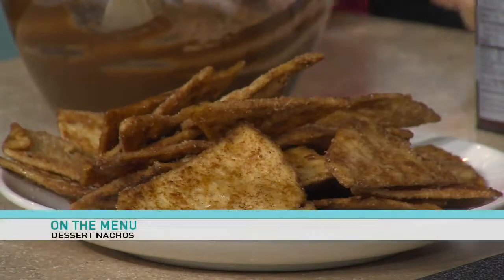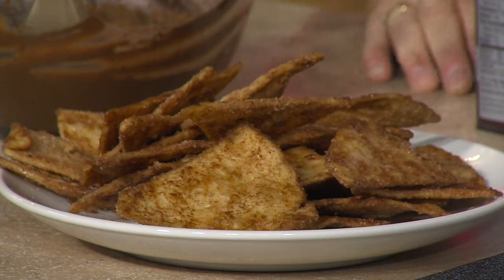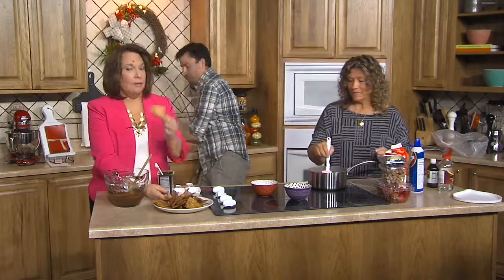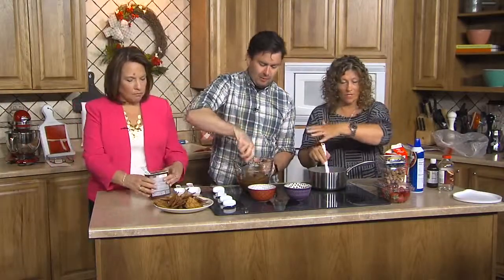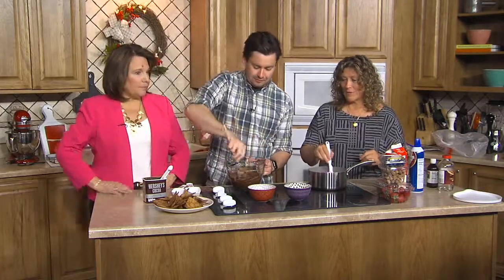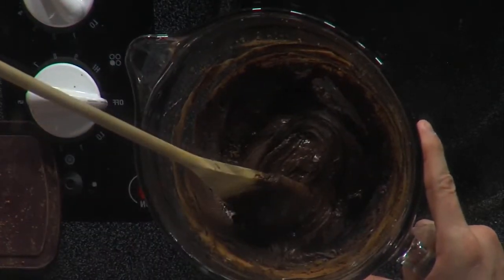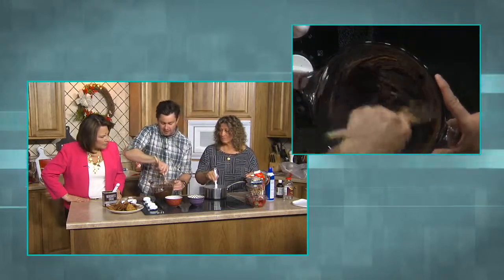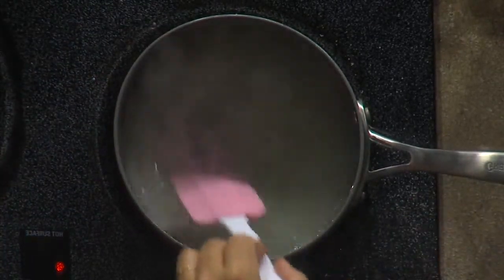Dessert Nachos - On the Menu with Alex Schwarz (Part 1)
Alex brings a different, yet absolutely delicious recipes for your mouths to enjoy!